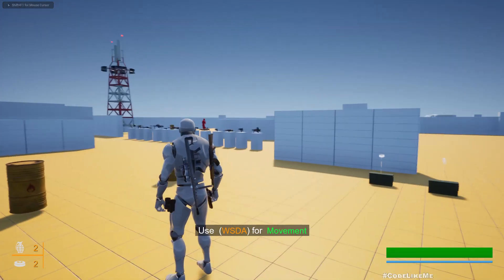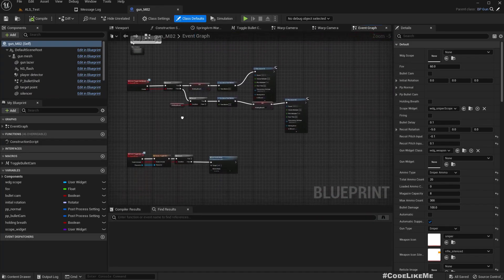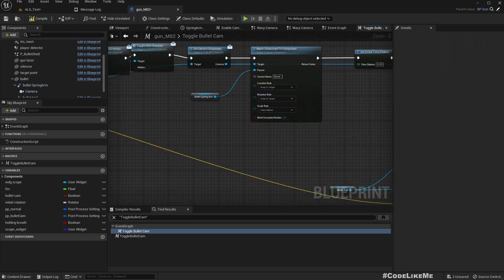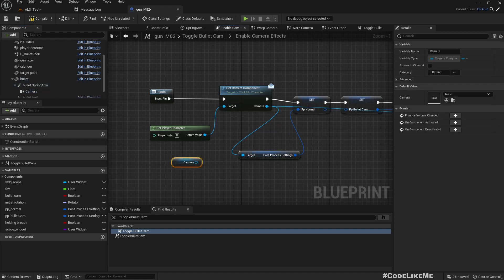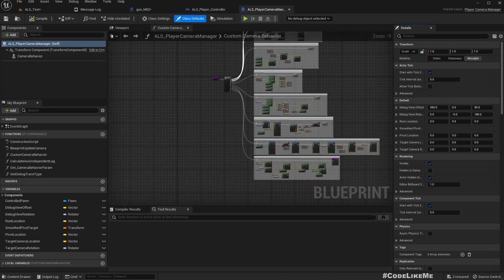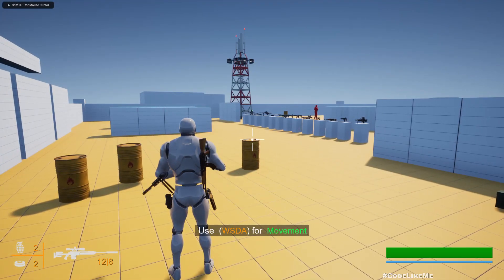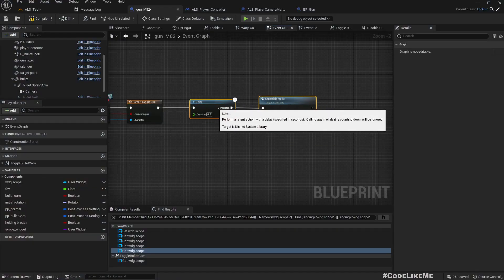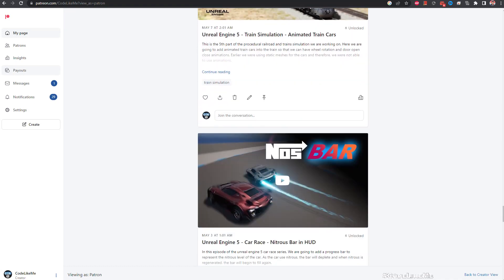Unreal Engine 5 - ALS Bullet Camera(ALS #181)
In this episode of the unreal engine ALS shooter series, I am going to restore the dynamic bullet camera effect we had already worked on previously.  When we make a headshot with the sniper, we will see the bullet fly in slow motion towards the target.
But previously I was using a separate character and after switching to ALS character, the bullet cam effect got broken because the ALS is using a different camera manager system. Today, we will restore the effect to work with ALS camera system.